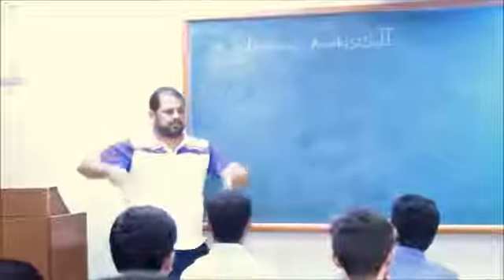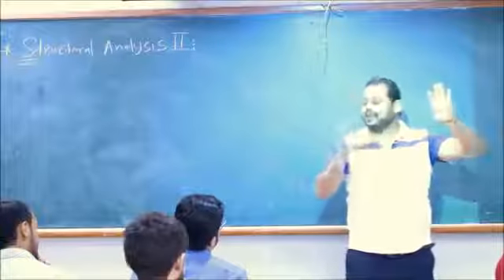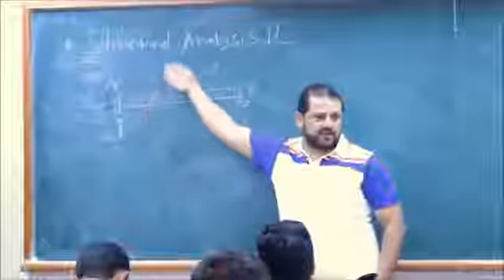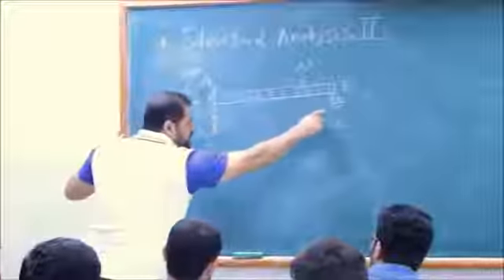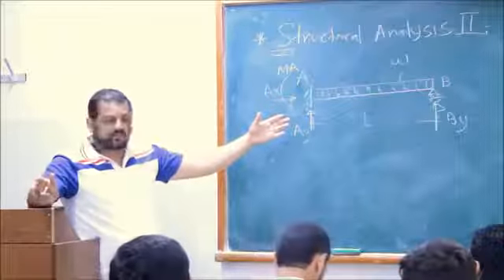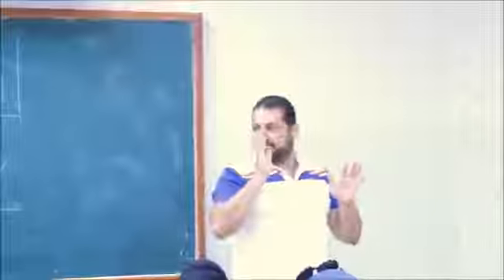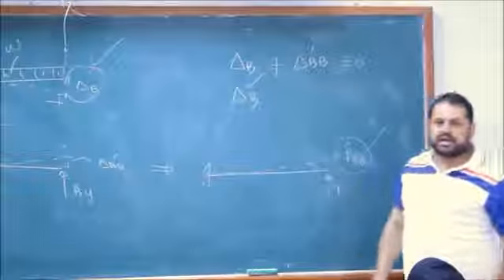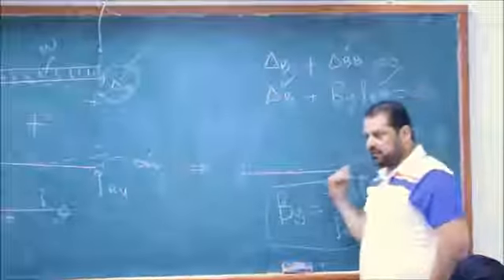Lecture 1 Introduction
Dr. Mohamed Alhassan